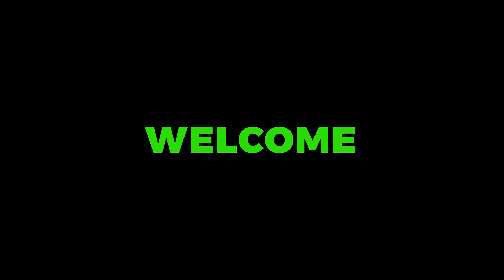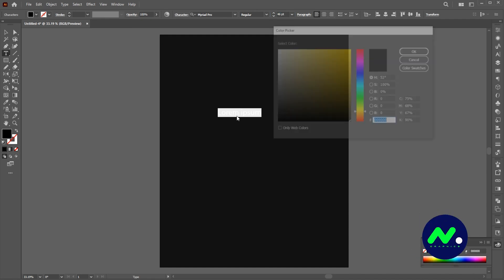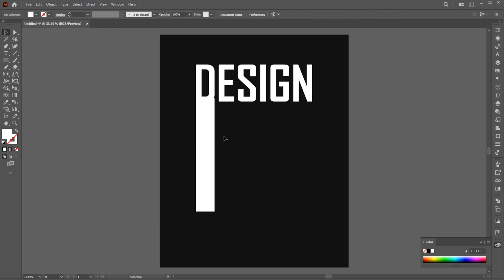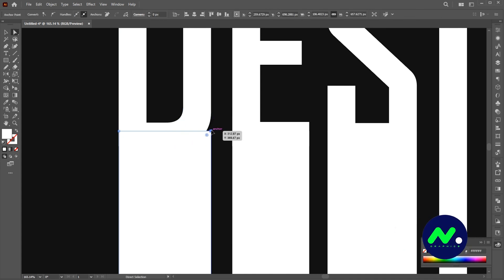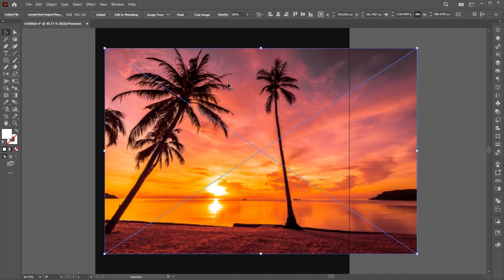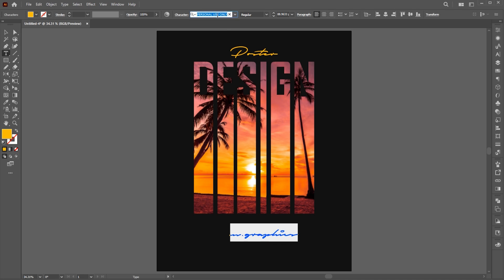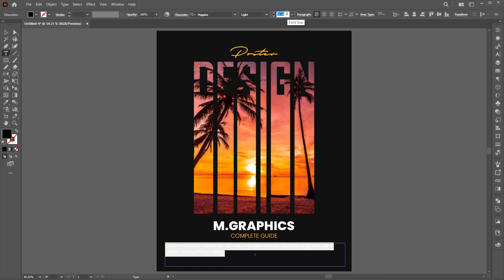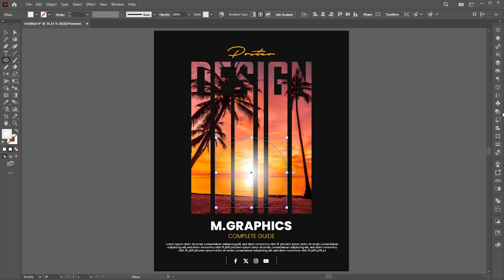Modern Poster design in Adobe Illustrator | Creative Poster design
In this tutorial, I will teach you How to create a Modern Poster design in Adobe Illustrator I Illustrator Tutorial I Creative Poster design | M Graphics.

illustrator poster,
Modern Poster,
poster design,
social media post,
Creative Poster,
Instagram poster,
Illustrator course,
how to poster in illustrator,
vector art,
how to,
learn,
learning,
tutorial,
Adobe illustrator tutorial,
illustrator tutorial,
Adobe Illustrator beginners,
Adobe Illustrator,
m graphics